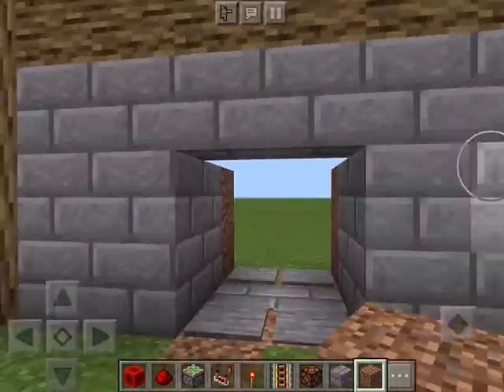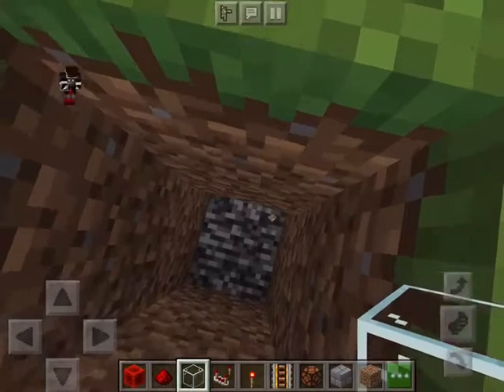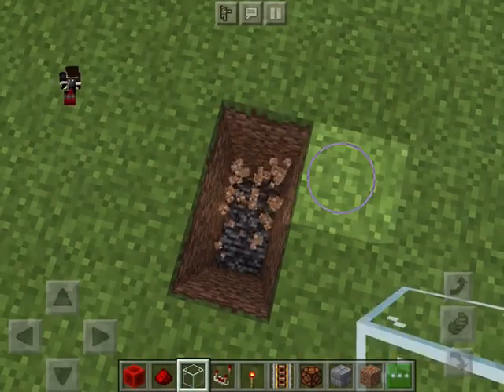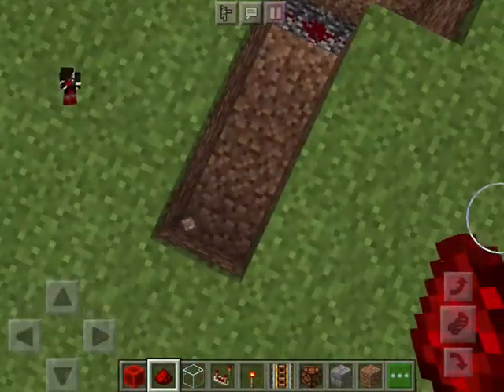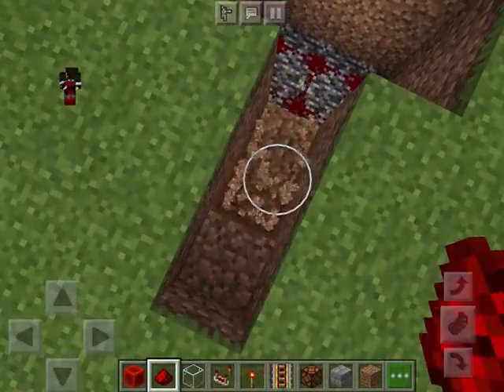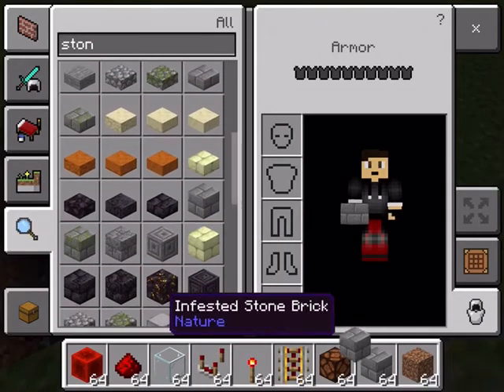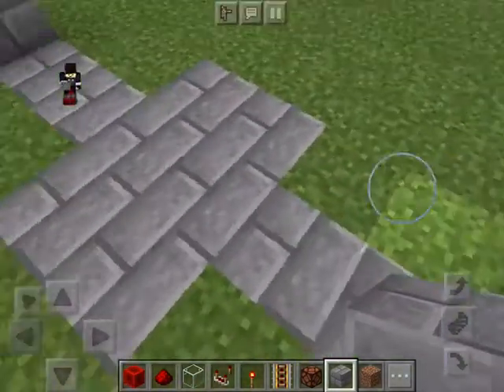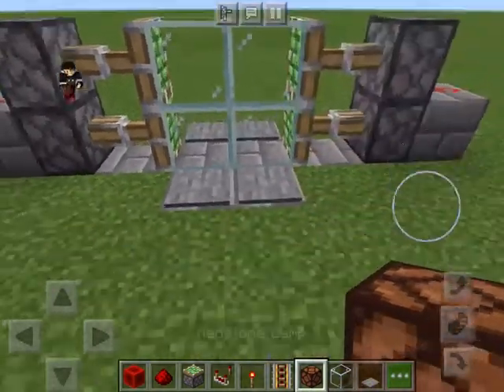2x2 piston door and 2x1piston door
For with  no handle cool